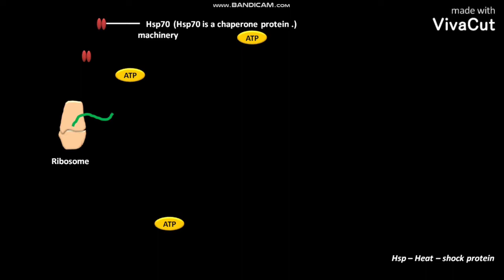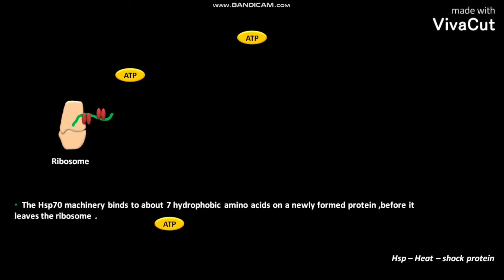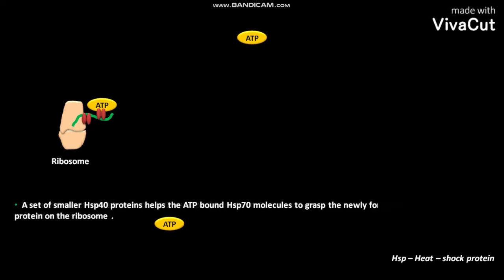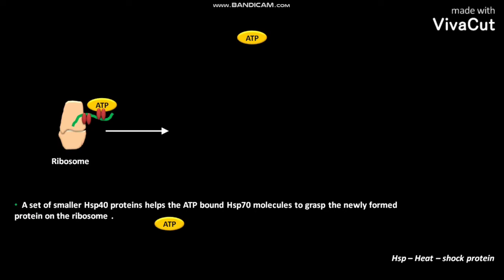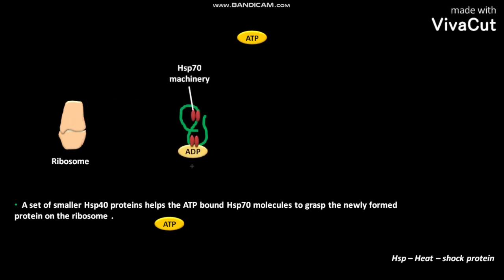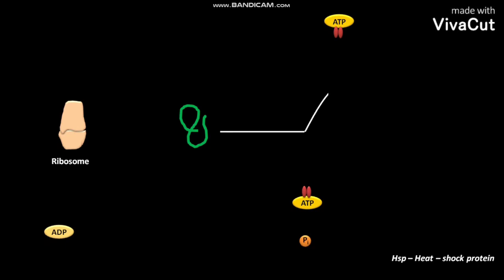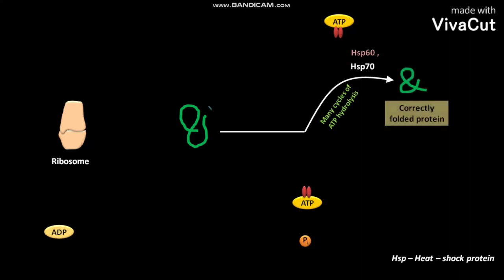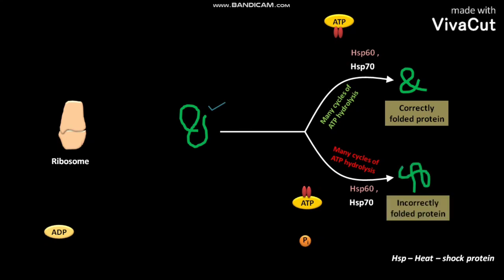Hsp70 family of molecular chaperone .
In this video we have discussed about the Hsp70 family of molecular chaperone .